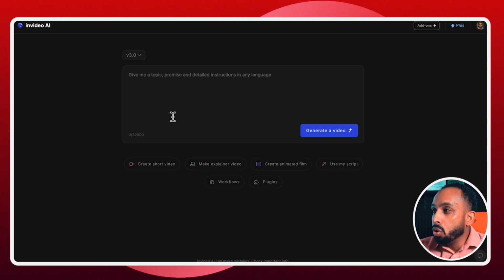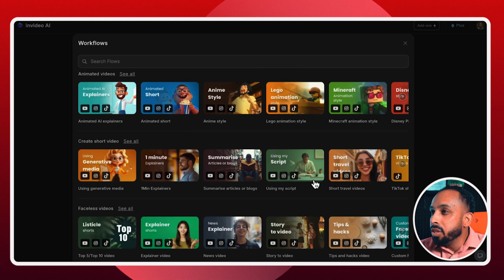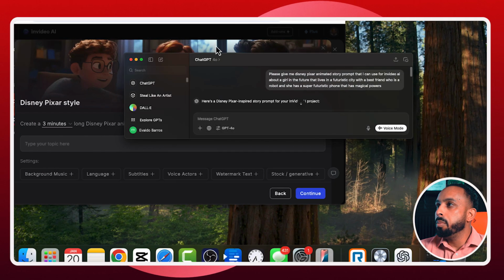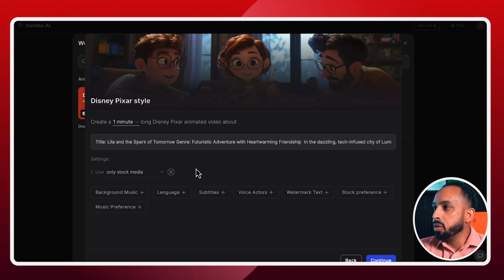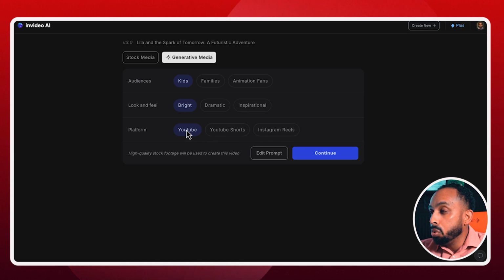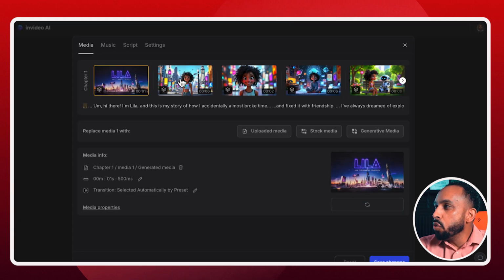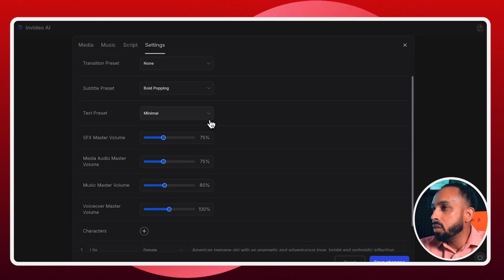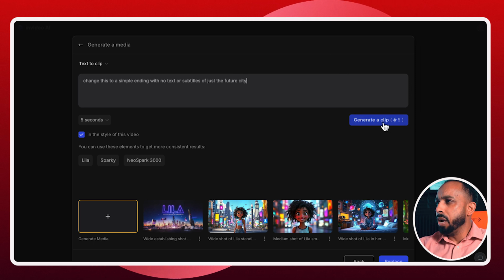The Best AI Video Generator For 2025: Invideo V3 - Generative AI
Have you ever wanted to create professional, animated videos with just a few simple prompts? 🎬✨ In this video, I’ll show you how to generate high-quality, engaging content using **InVideo AI Version 3**, and I promise you’ll be amazed at how fast and easy it is. Whether you’re making **explainer videos**, **advertisements**, or even **animated clips**, InVideo’s new update can do it all!

🔑 **Here’s what I’ll cover in this video:**

1. **Why InVideo V3 is a game-changer** for creators looking to automate their video production with **AI-generated content**.

2. **How to create animated videos**, explainer ads, and even **Disney-style videos** in just a few clicks!

3. **A step-by-step tutorial** showing you how to use InVideo’s new features to create full videos, not just clips.

4. **Why InVideo V3 stands out** against other AI video tools like Runway, Sora, and Luma Labs (hint: it can generate full-length videos, unlike the others!).

✨ **What makes InVideo V3 unique?**

• You can **create full-length videos** with generated content — no more short clips! 🎥

• Choose **styles** like Disney Pixar, Claymation, and even Minecraft.

• Get everything done in **one prompt**: AI script, voiceovers, animation, and more.

👉 **Want to try InVideo V3 for yourself?**

to get started with **InVideo AI Version 3** and take your video content to the next level.

🎬 **Ready to create your own viral content?** Don’t forget to **Like, Subscribe**, and hit the **Notification Bell** so you never miss out on more tips and tools that will help you scale your content creation game! 🚀